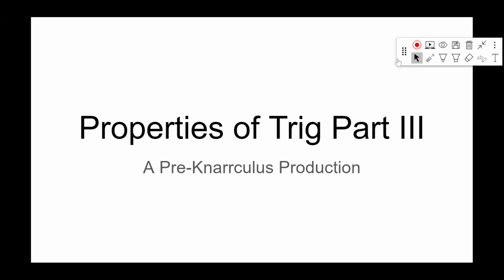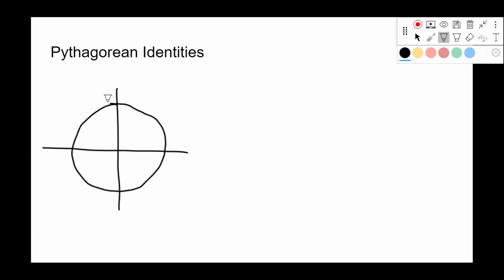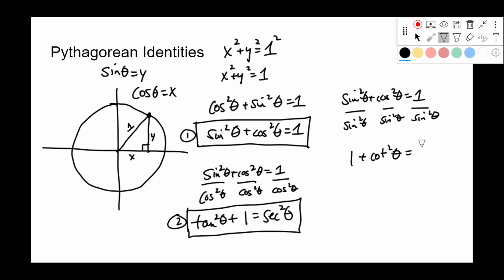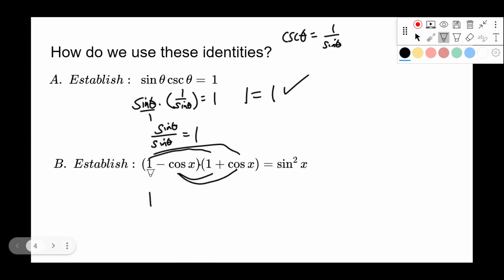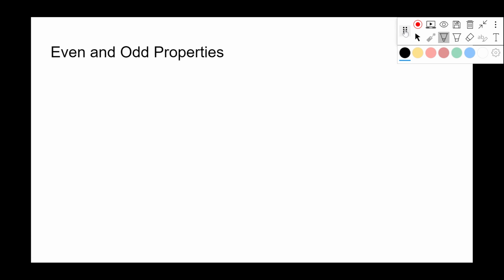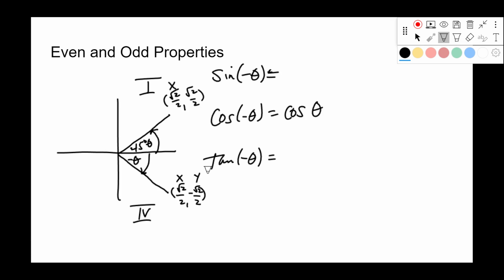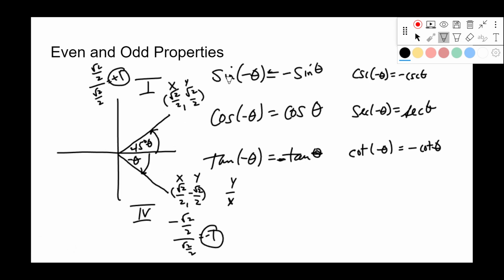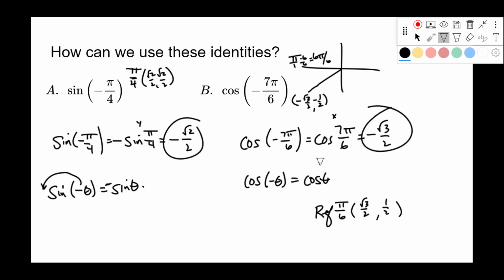4.4 Properties of Trig Part 3